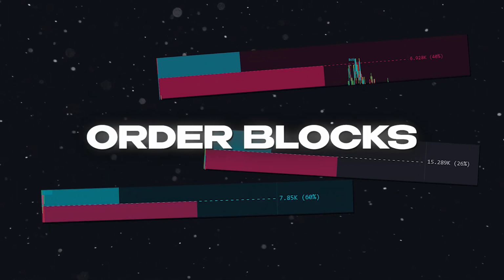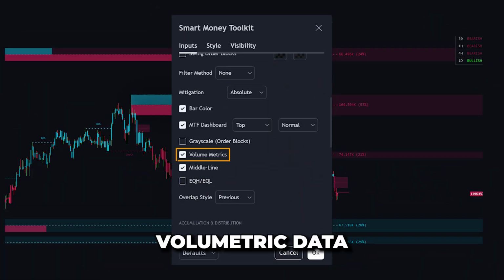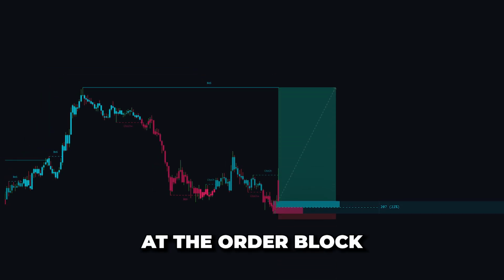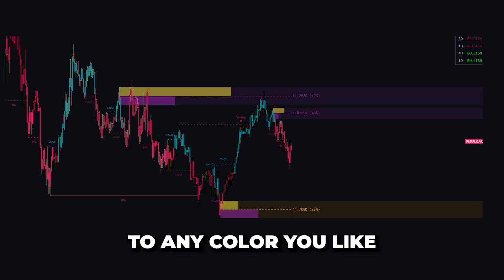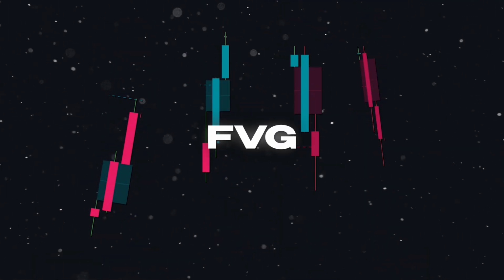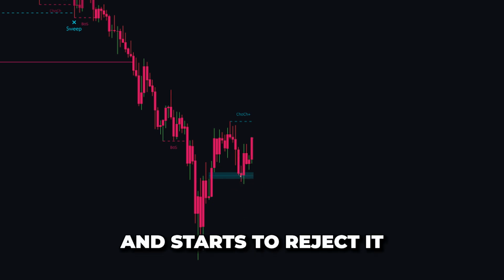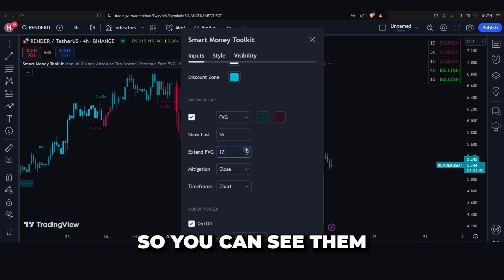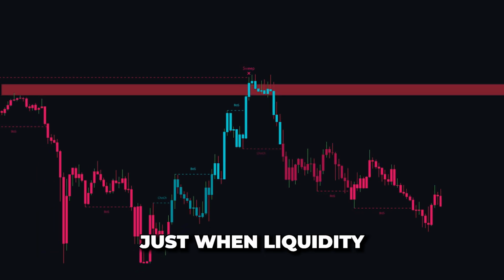BEST Smart Money Concepts Indicator (In-Depth Guide)